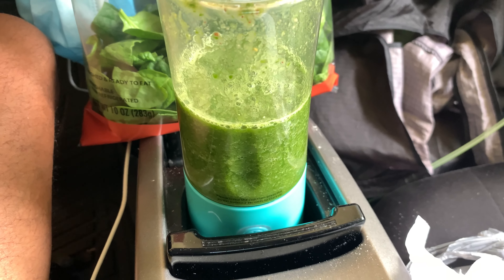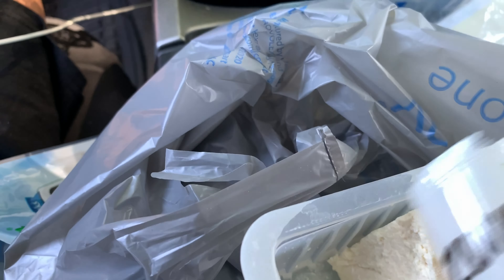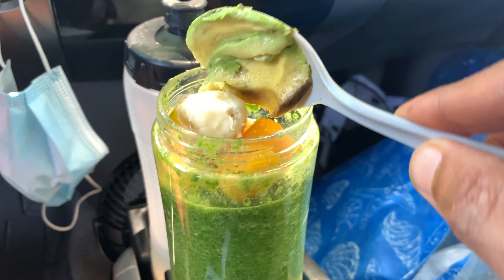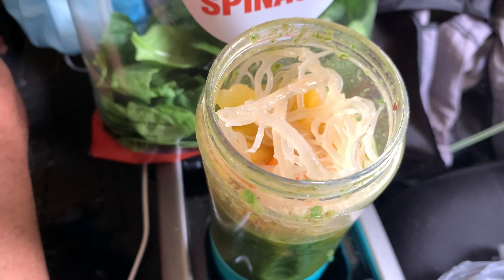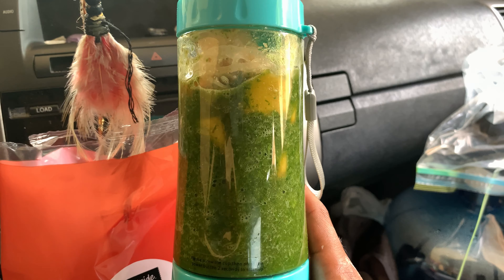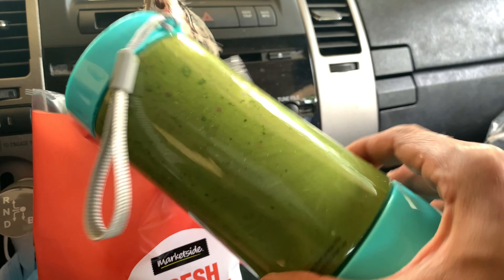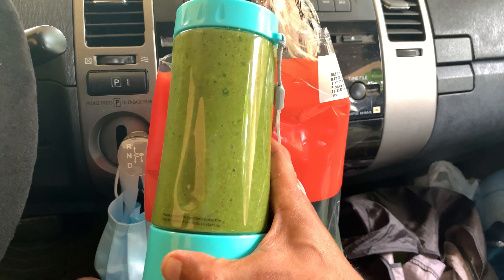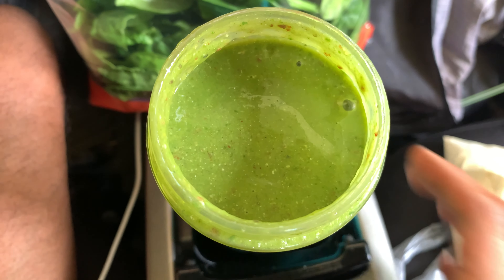I Was Homeless & Lived In My Car - But I Made Smoothies!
Hotsch Portable Blender
Rechargeable Water Dispenser Pump
24 liter personal fridge
Roadpro 12-Volt Portable Saucepan:

If you like to support me further it would be greatly appreciated

If you prefer to send me a gift:
Troy Warrior
Cottonwood, AL 36320

Thank you for being here with me on this journey Warrior’s. I’m sending you a ton of love and light.